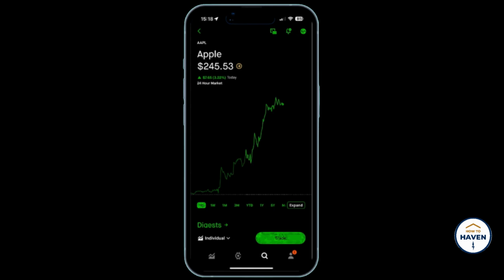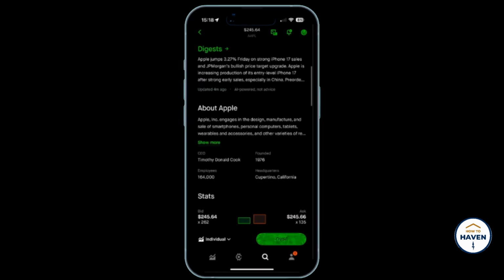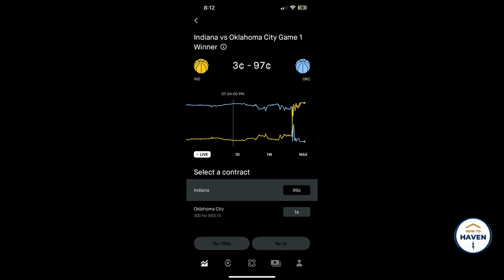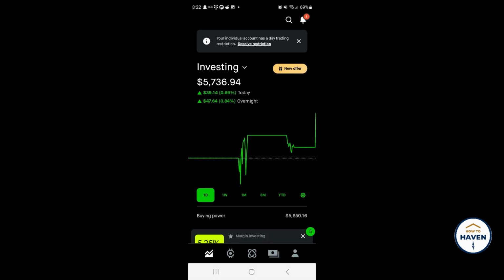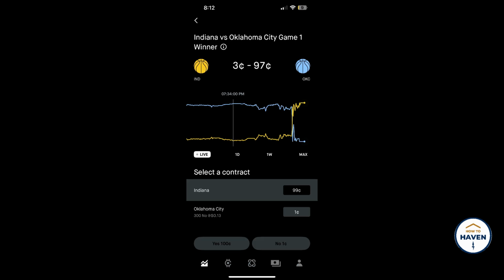How to do Sports betting on Robinhood 2026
Learn how Robinhood sports betting works in this simple step-by-step tutorial. This video shows you how to find available sports markets, place a prediction, review the odds and track your position inside Robinhood.